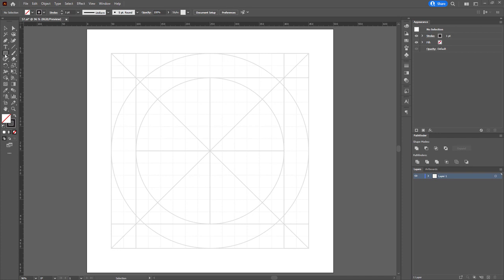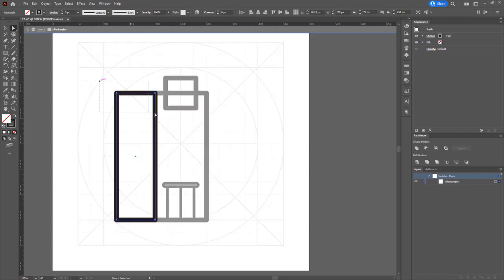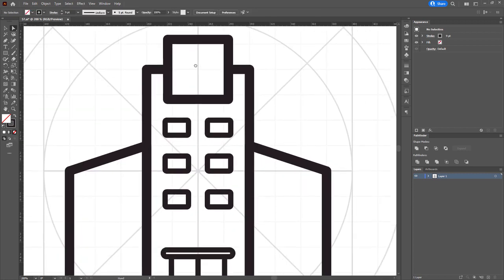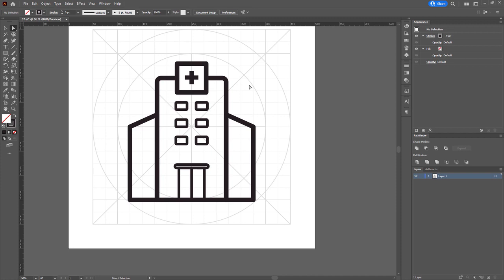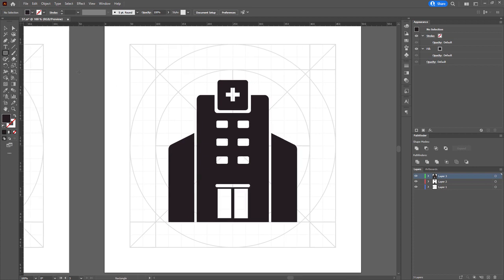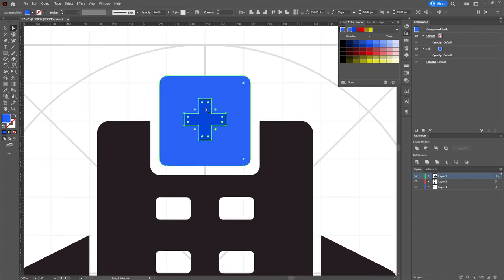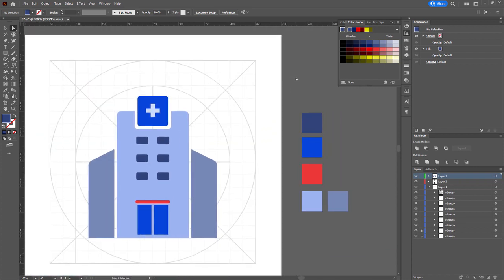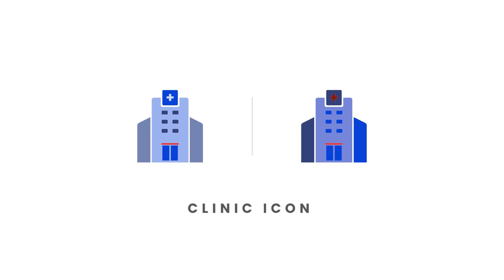Class 07: How to Draw a Medical Icon in Illustrator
In this video, we'll be learning how to draw a medical icon in illustrator. With this tutorial, you'll be able to create a professional-looking medical icon in no time!

Medical icons are an important part of medical graphics and are used to represent different diseases and medical conditions. In this video, we'll teach you how to create a medical icon from scratch using illustrator. After watching this tutorial, you'll be able to create medical icons that are professional and design- ready!
In this video, we're going to learn how to draw a medical icon in Illustrator. We'll cover the basics of Illustrator and how to create a medical icon using the program.Medical icons are a common sight on medical charts and in medical presentations, and this tutorial will give you the skills you need to create your own medical icons. If you're interested in learning more about Illustrator, then this video